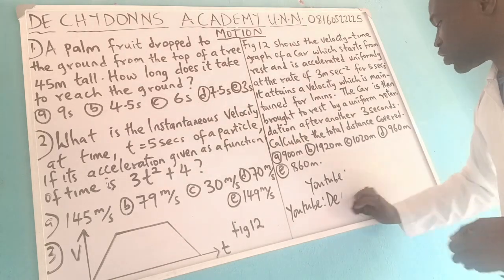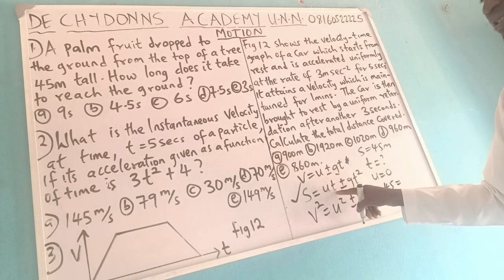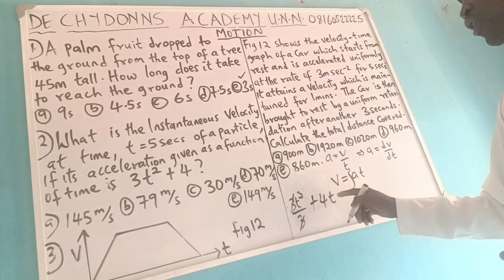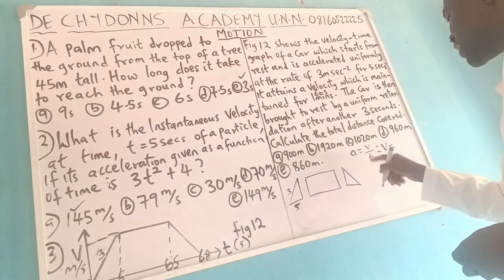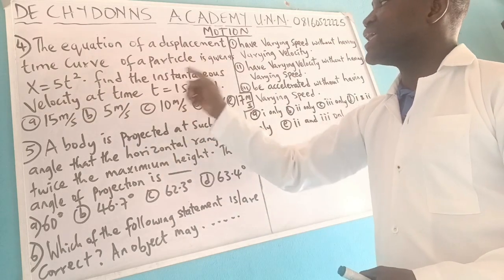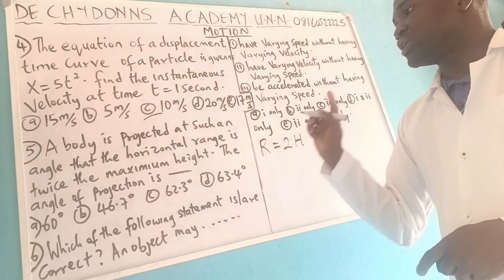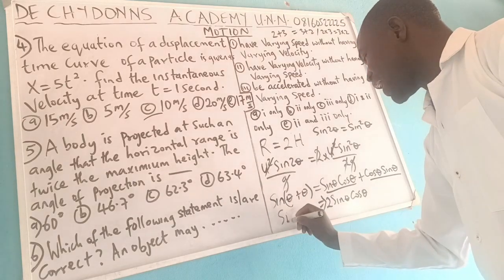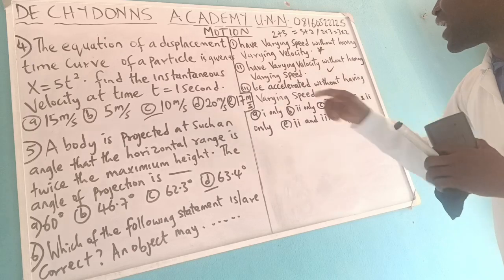Motion( Exam likely questions)